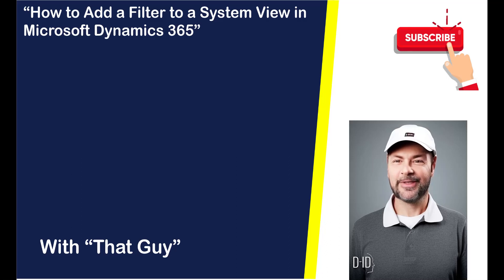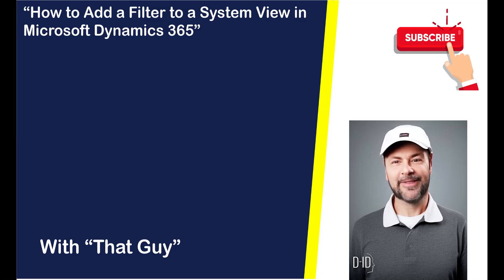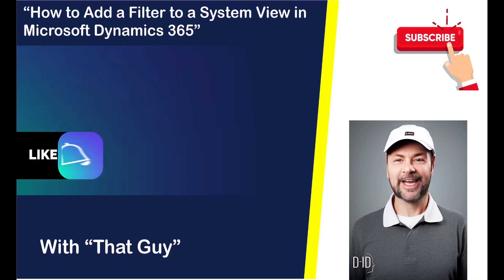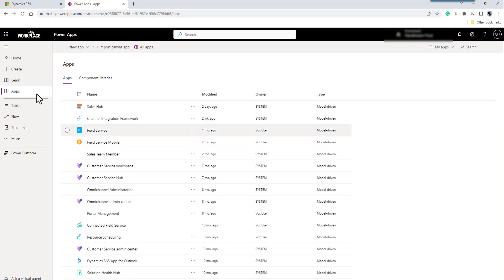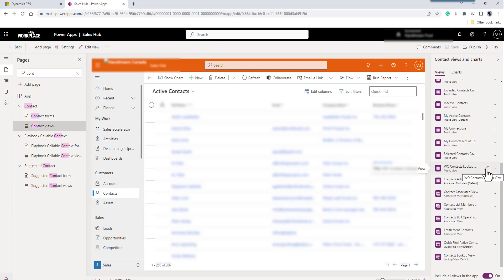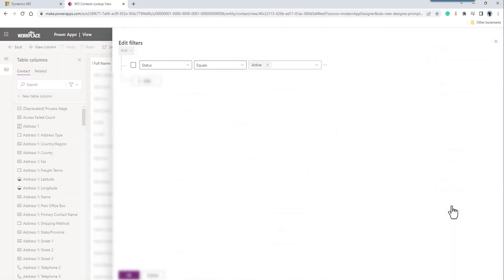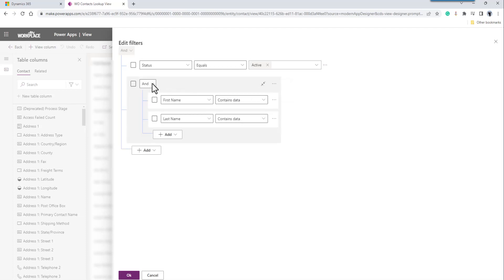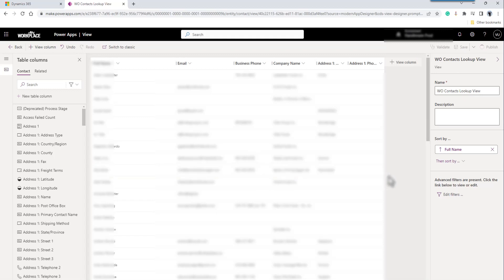How to Add a Filter to a System View in Microsoft Dynamics 365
Welcome to this tutorial on how to add a filter to a system view for Microsoft Dynamics 365. If you're working with Dynamics 365, you may have found yourself in a situation where you need to filter a view to focus on specific data. Whether it's for sales, customer service, or marketing, having the ability to filter a system view can be a valuable tool to help you work more efficiently and make informed decisions. In this video, I'll show you how to add a filter to a system view in Dynamics 365 and how to customize it to meet your specific needs.